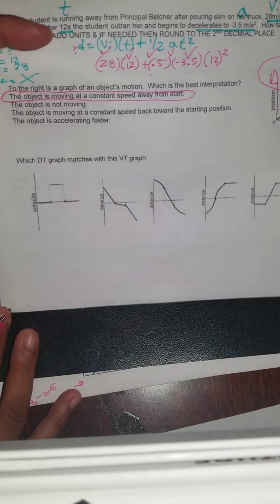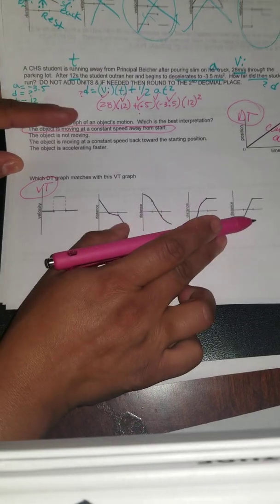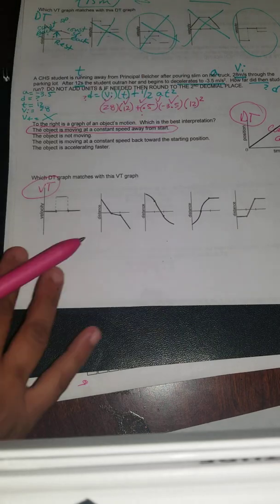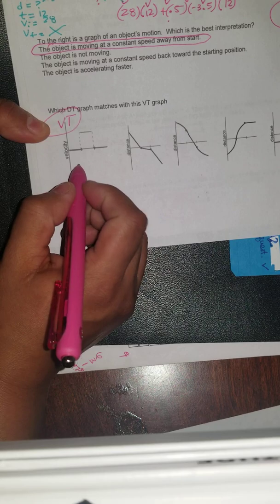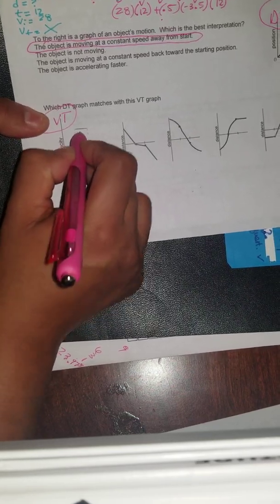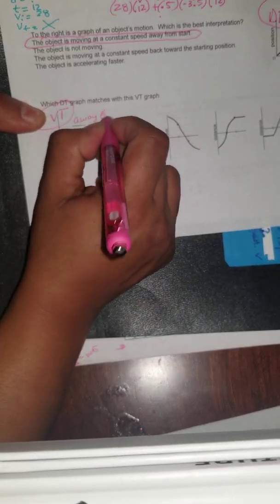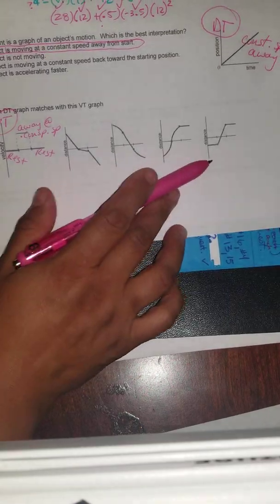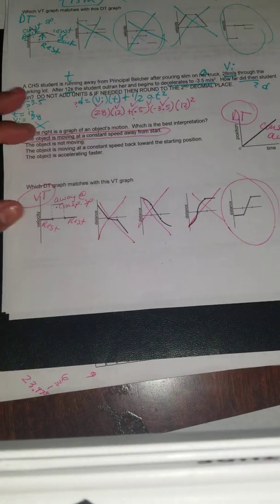Week-5 Physics: Unit 2 Quiz